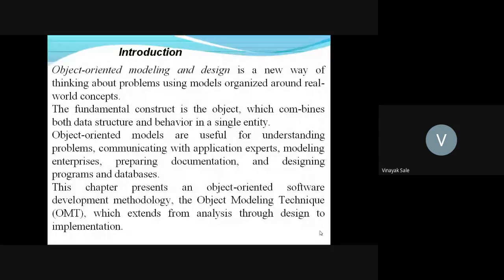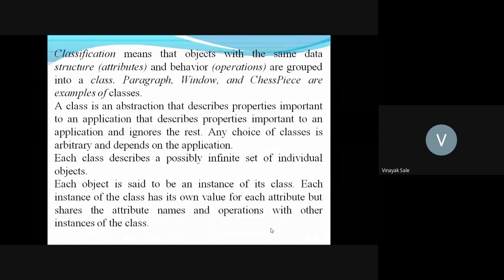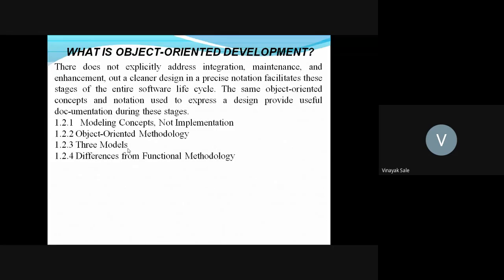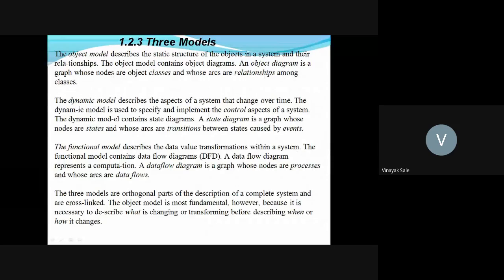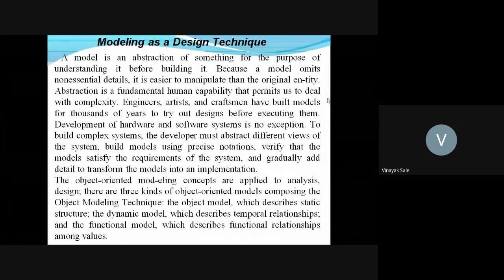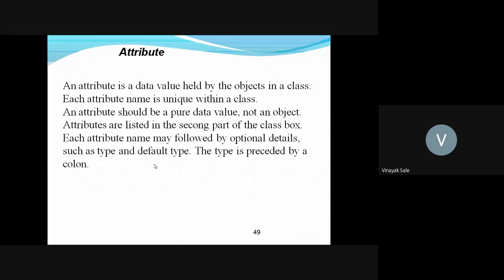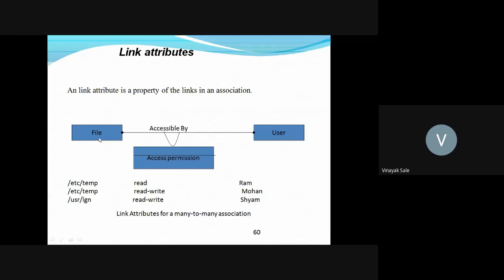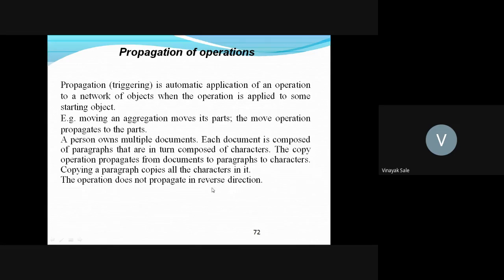OOMD Video Day 2